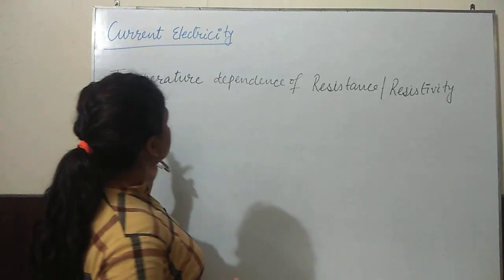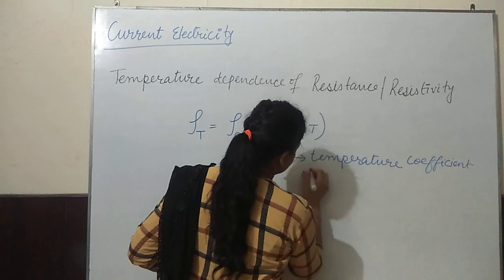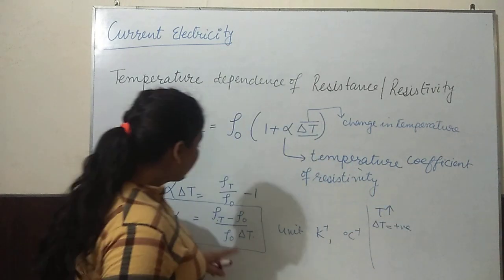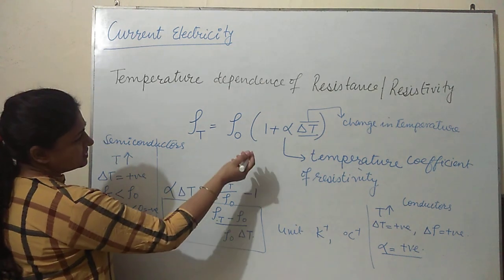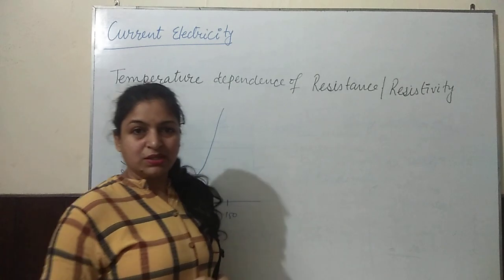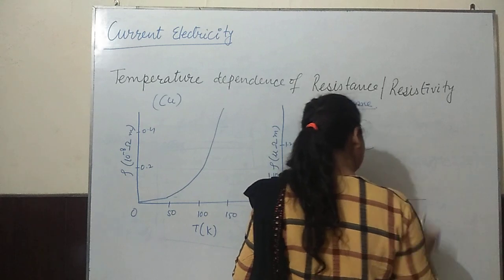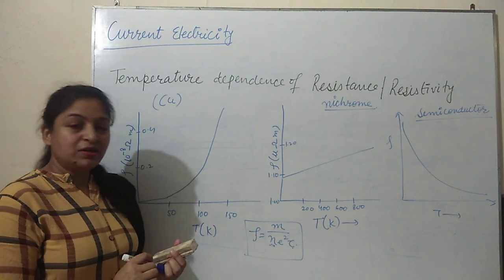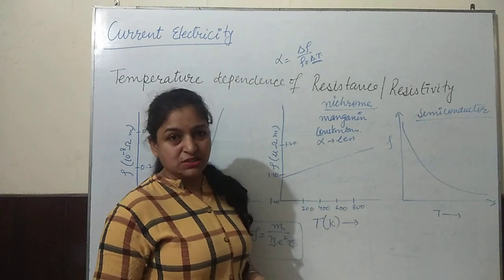Temperature dependence of resistivity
The resistivity of Conducuctors increases with increase in temperature and resistivity of semiconductors decreases with increasing temperature..